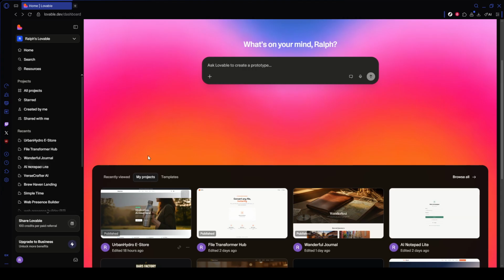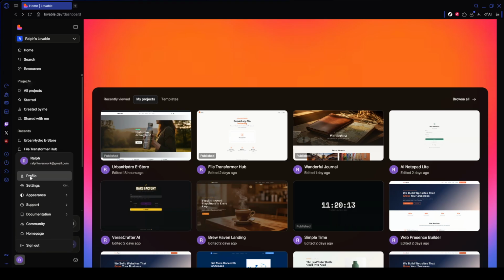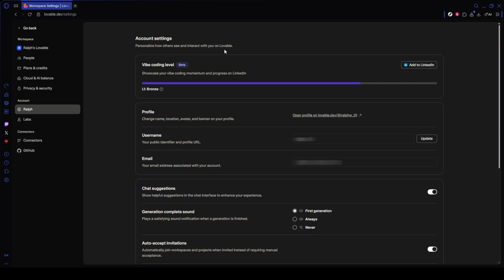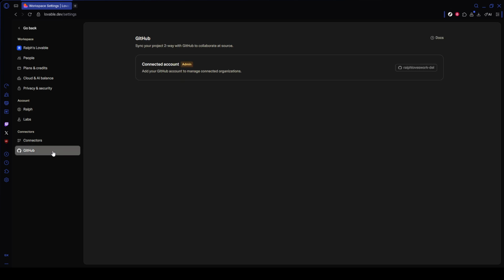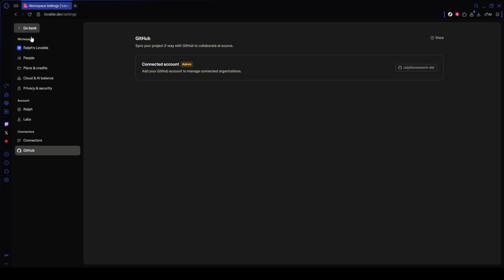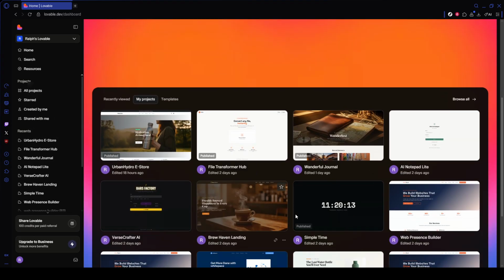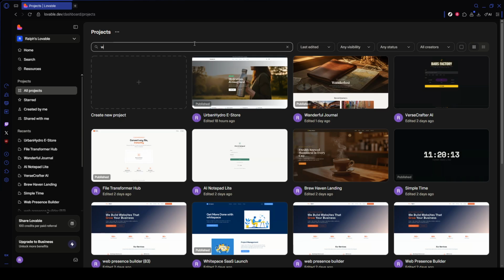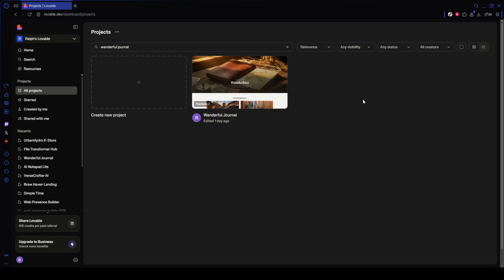How to Import an existing Project in to Lovable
In today's video we cover How to Import an existing Project in to Lovable